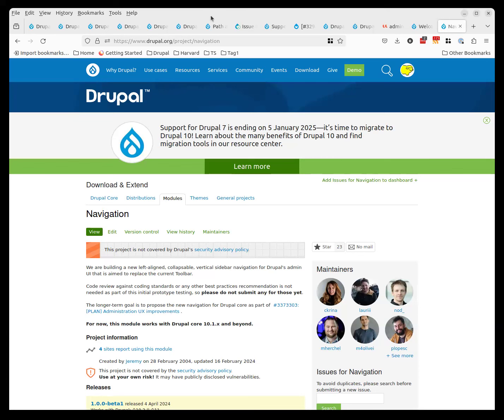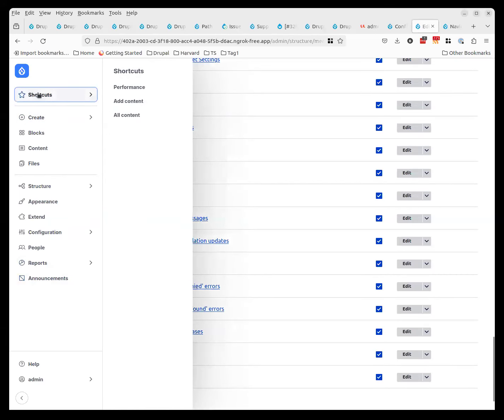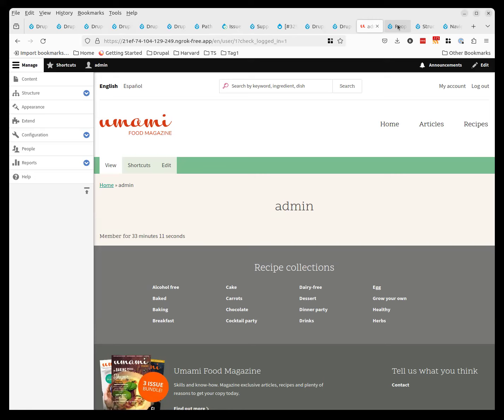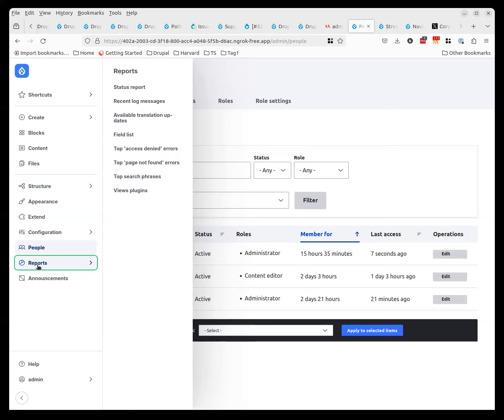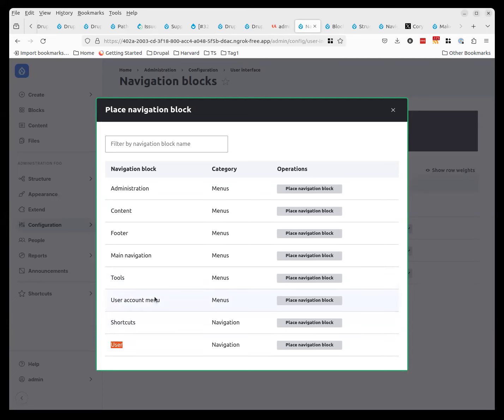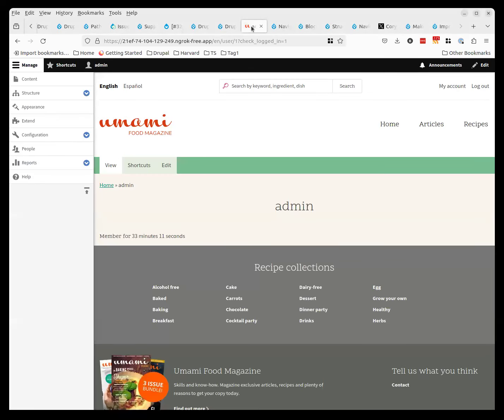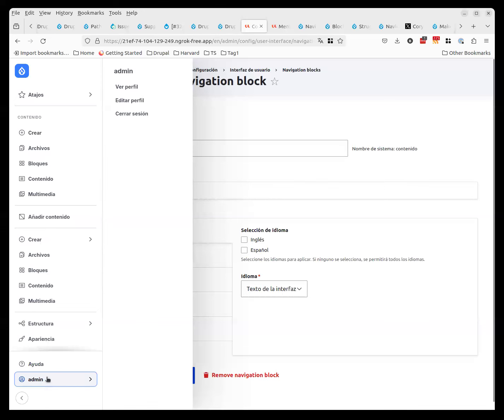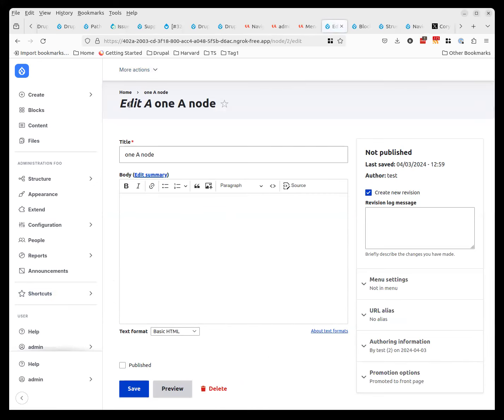Drupal Usability Meeting - 2024-04-05